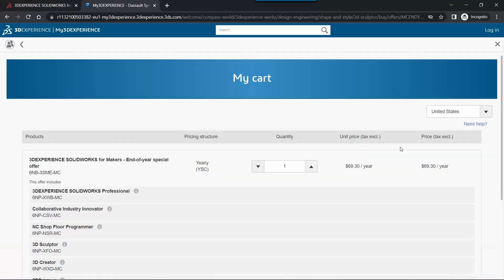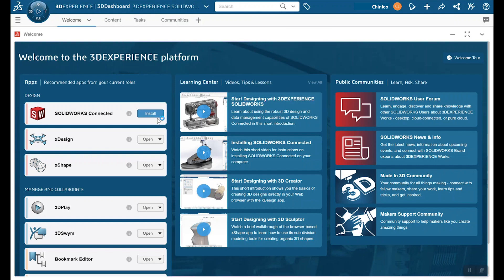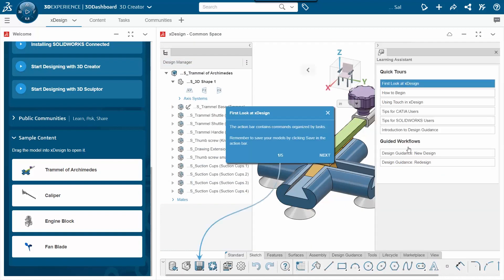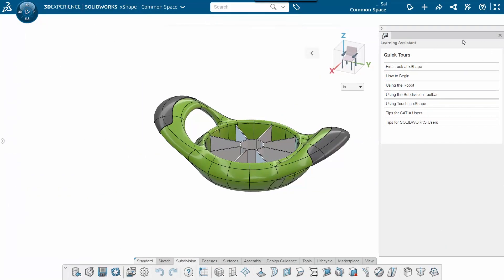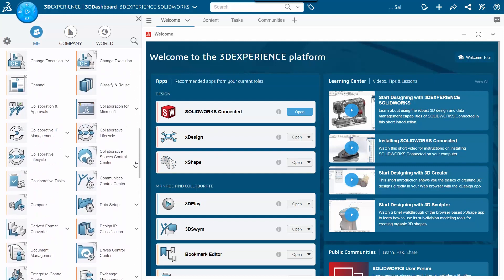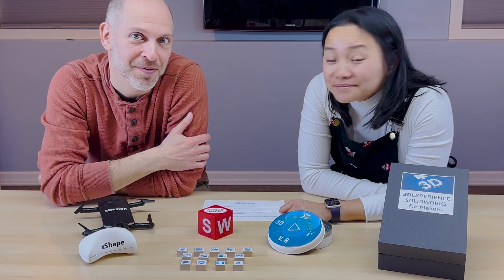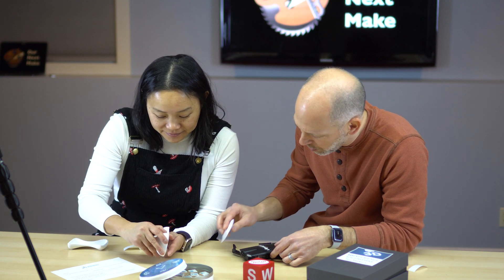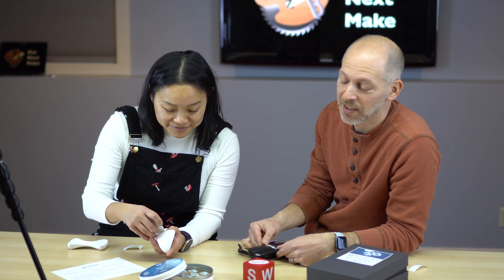Unboxing: 3DEXPERIENCE SOLIDWORKS for Makers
An unboxing of 3DEXPERIENCE SOLIDWORKS for Makers software with some fun props in the mix.